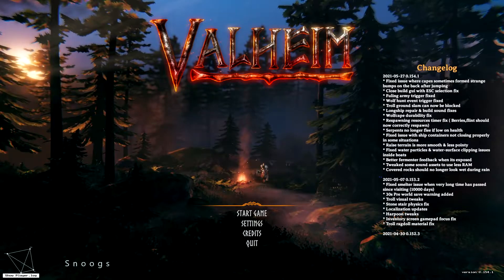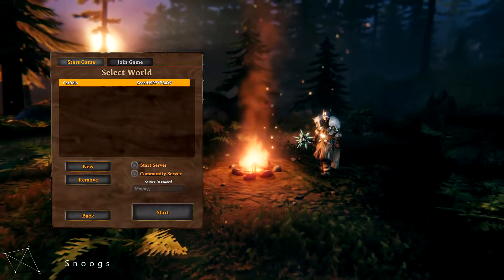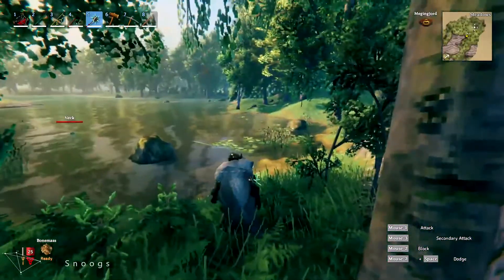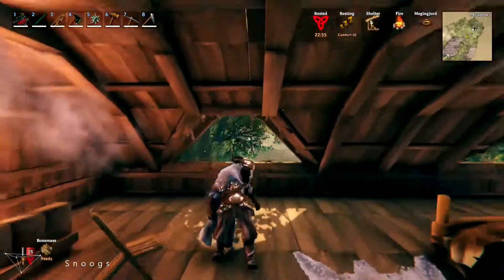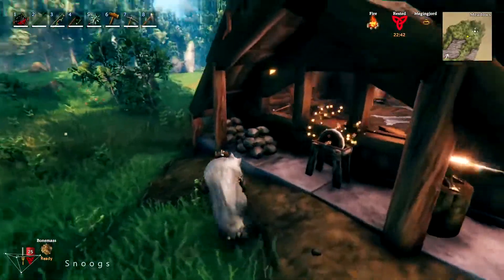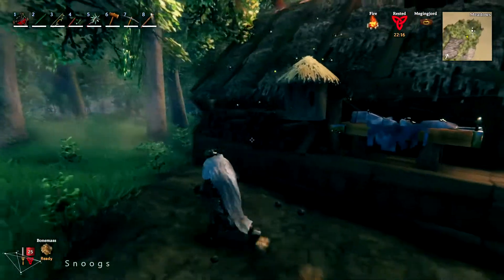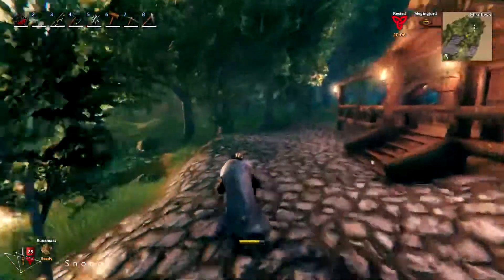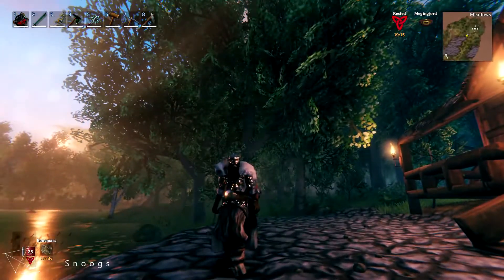Valheim New World Building Walkthrough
Who remembers Valheim?
We around the AGExp community have put a heap of time into it until recently so on a whim I decided to start a world where I am just chilling out and trying building ideas and designs.
Here is my first building in the new world.
More to come and open to ideas on different build types to try!